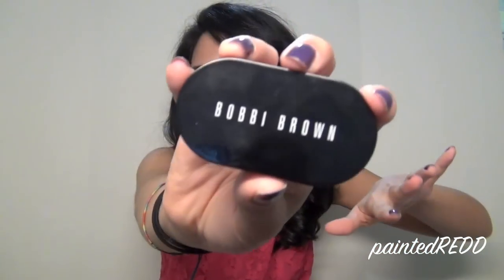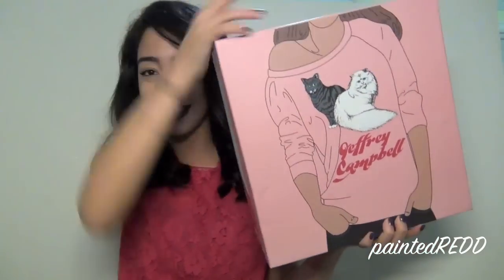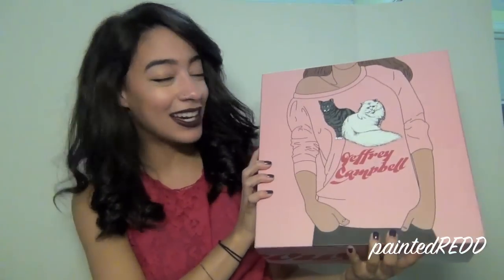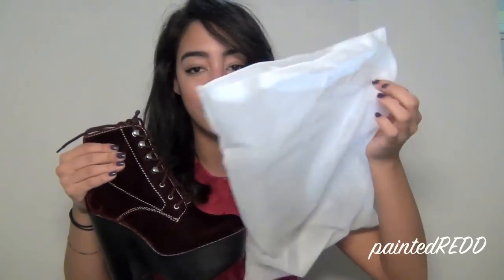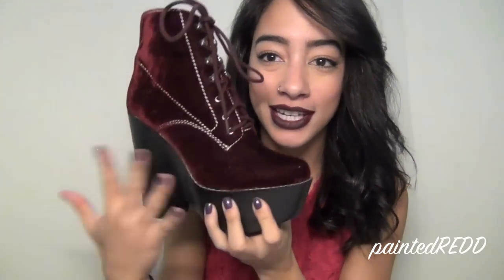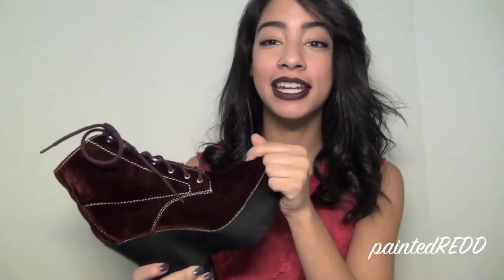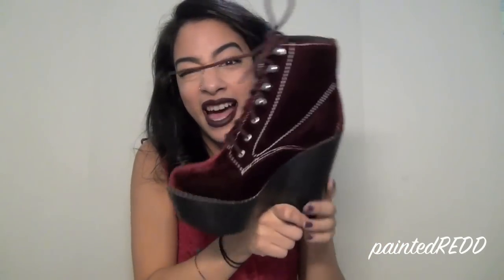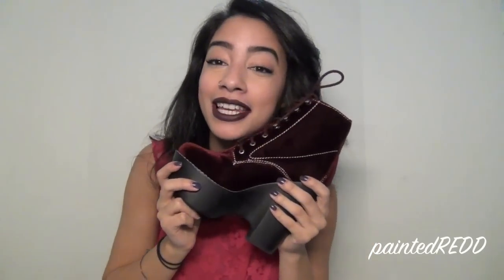Jeffrey Campbell - "TARDY" Shoe-n-Tell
QOTD: Do you like the shoes?! would you like to see an OOTD with them?! How would you style them?!

Song: Copper Mountain- Danosongs.com